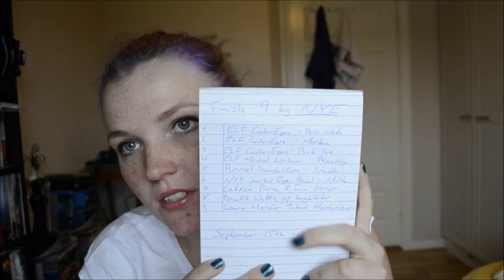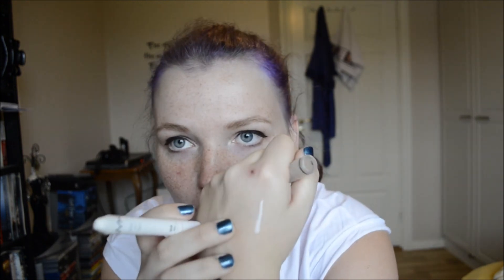Finish 9 by New Years! | All Makeup